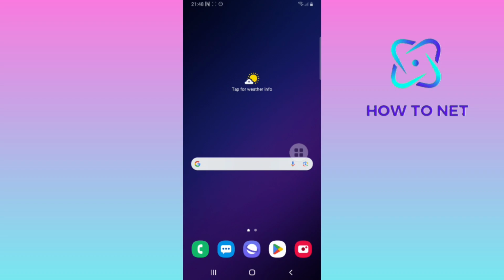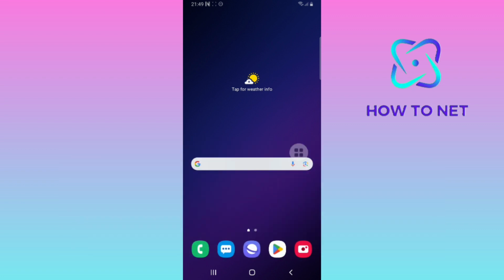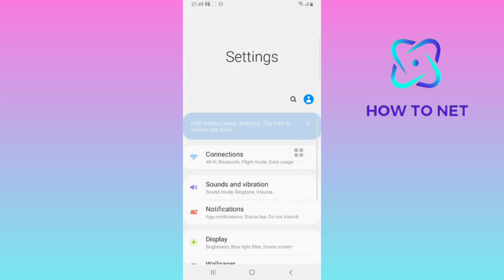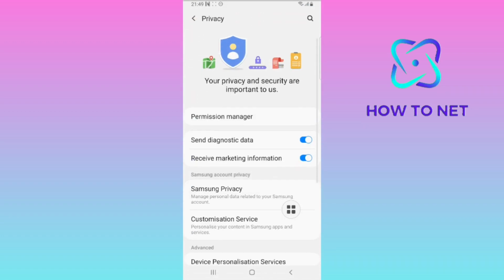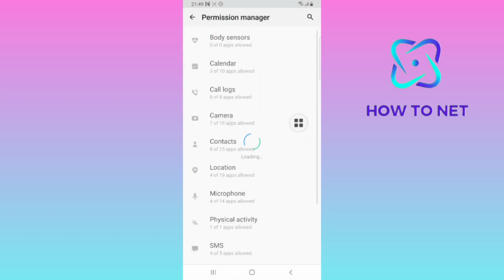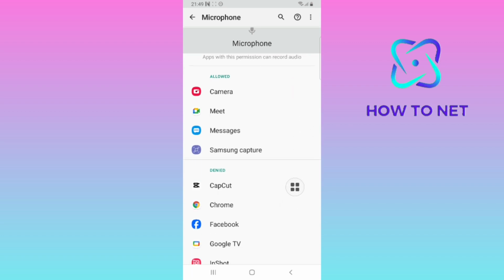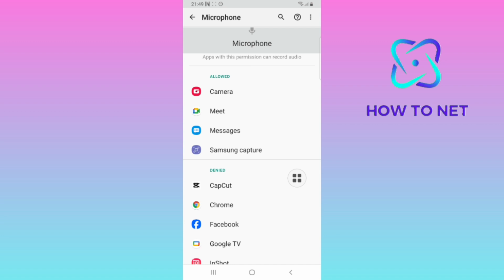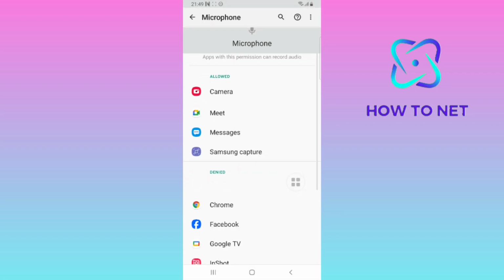Fix Microphone Not Working While Screen Recording On Samsung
In this Simple video tutorial, am going to share with you how you can fix your microphone not working while screen recording on your Samsung phone. You can simply enable your microphone to add a voice over to your screen recording videos on your Samsung device in just few simple steps.

Fix your microphone not working on an android phone.